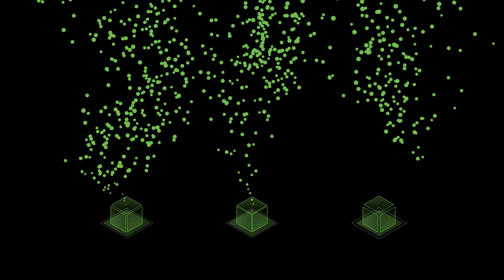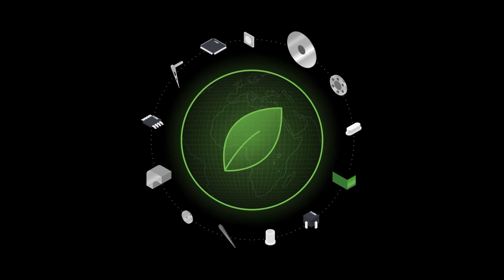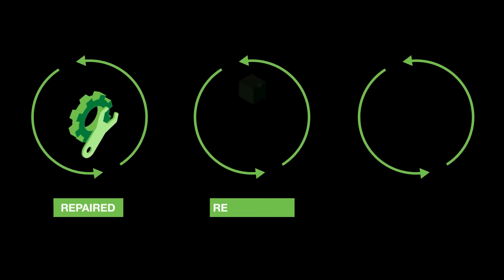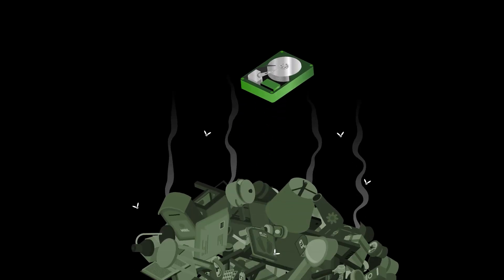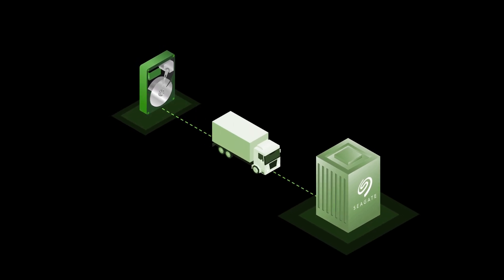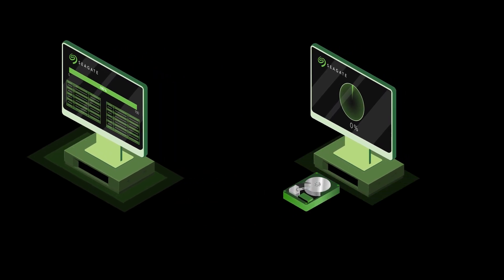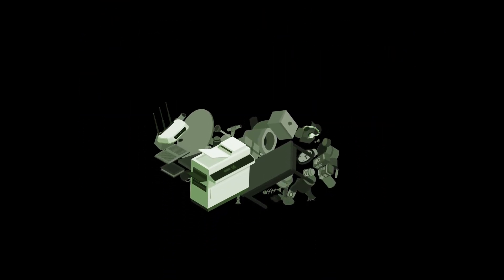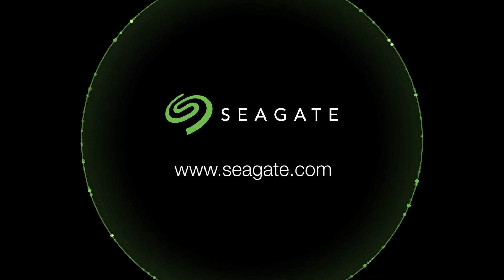The Sustainable, Secure Way to Retire Your Hard Drives | Seagate US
The Seagate Circularity Program creates a secure, sustainable way to retire Seagate hard drives, moving the datasphere towards a more responsible and efficient model that reduces carbon emissions and electronic waste by extending the product life cycle.